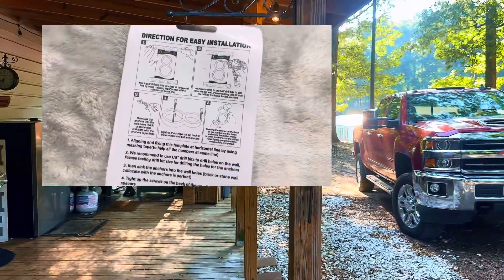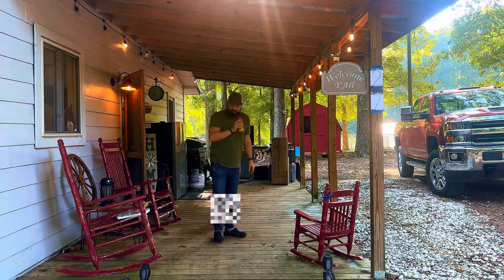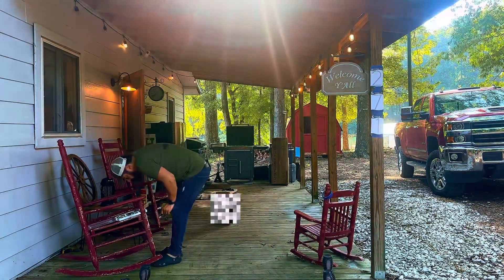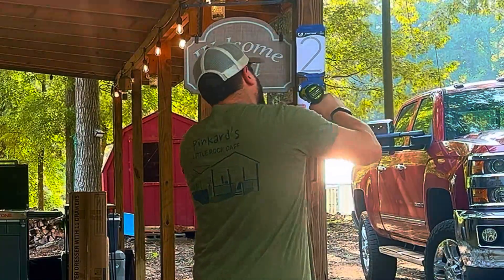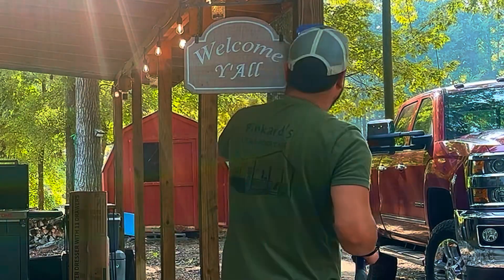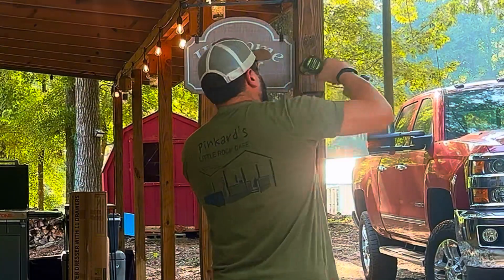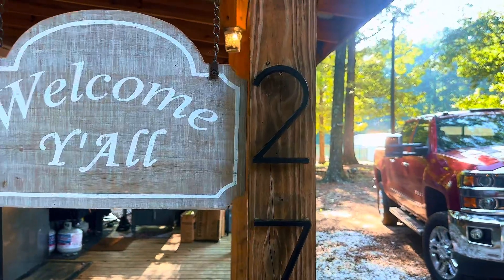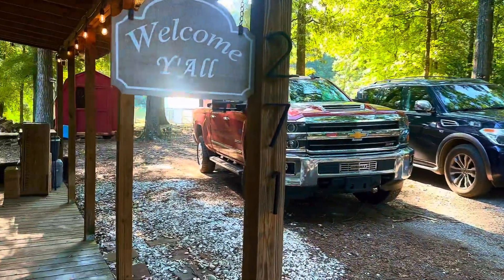Close Look Oladot 5" Stainless Steel Floating House Number